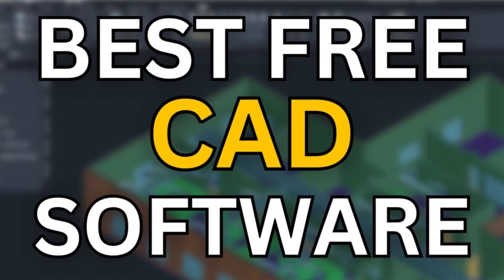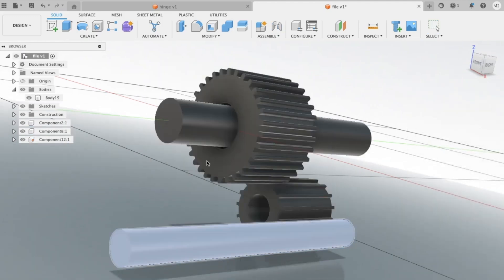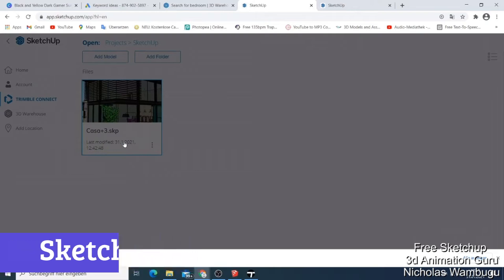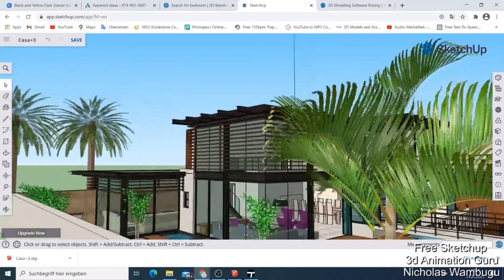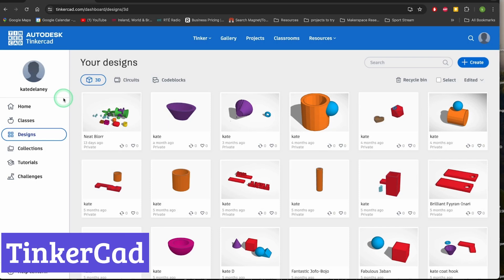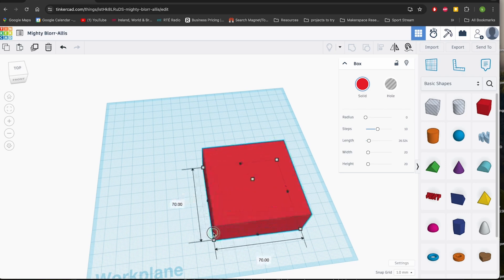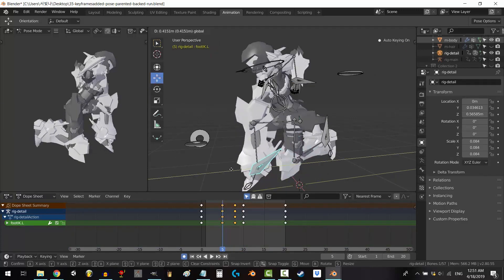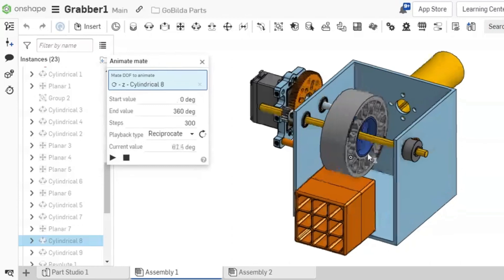7 Best Free CAD Software 2026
In this video I explain 7 Best Free CAD Software 2026,

If you don't know 7 Best Free CAD Software 2026 then you are at the right place.